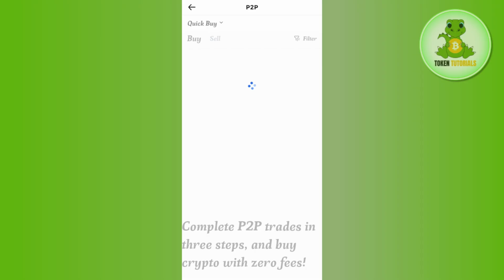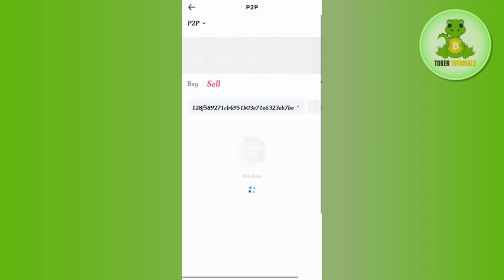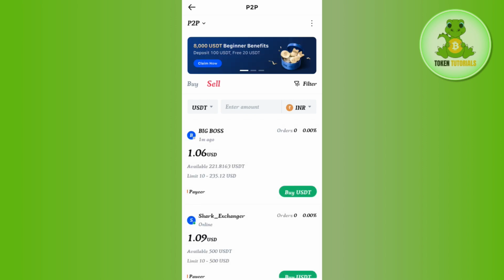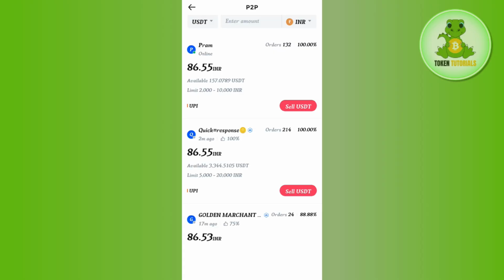How To Sell On The MEXC Mobile App P2P (2025)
Welcome to Token Tutorials! In this video, I will show you How To Sell On The MEXC Mobile App P2P (2025)